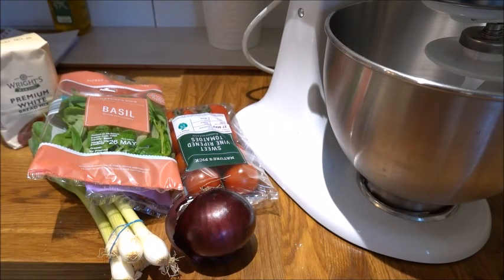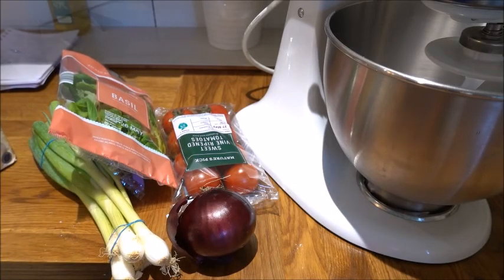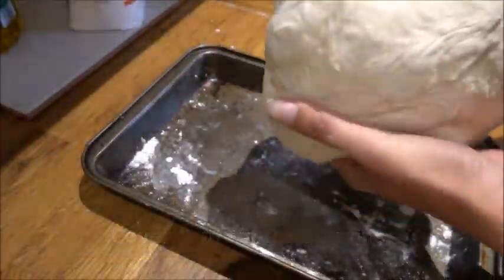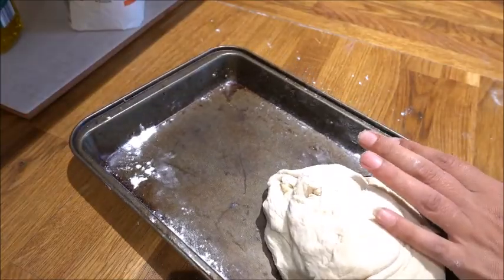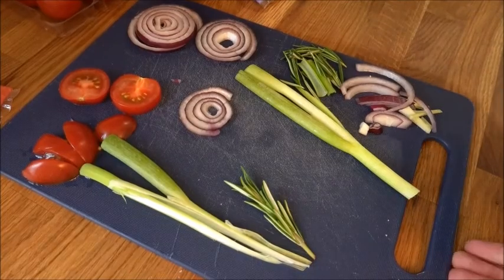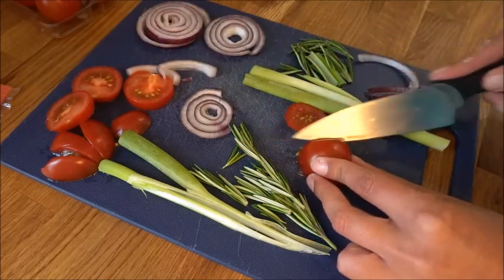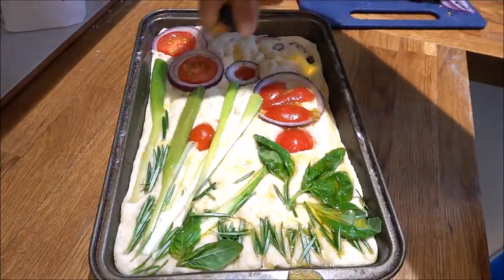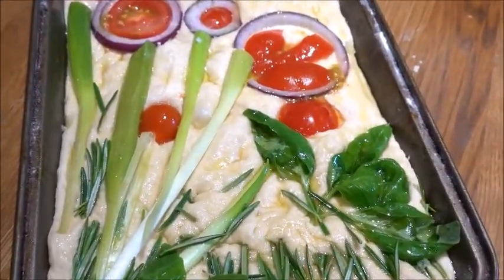How To Make Focaccia Bread Art - Gardenscape recipe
The ultimate lockdown bread recipe!
Want to make focaccia and make it pretty try this!

Easy bread tutorial you can share with the kids and make it fun!!